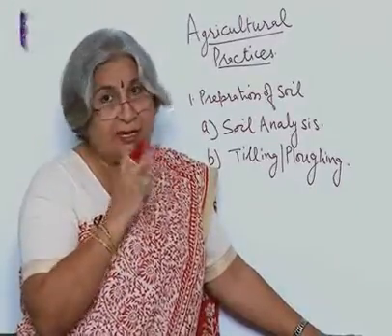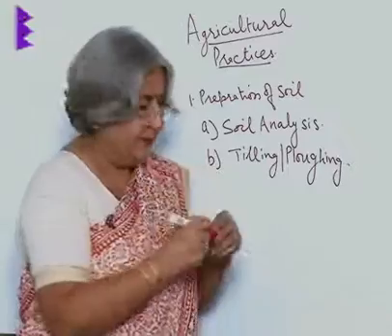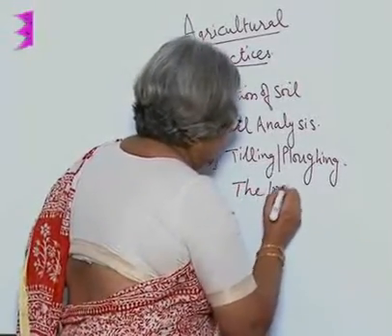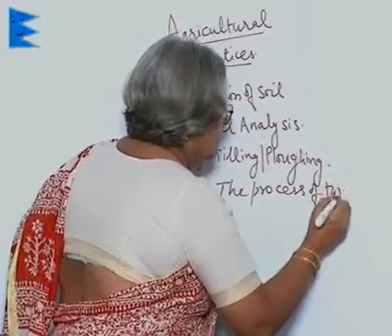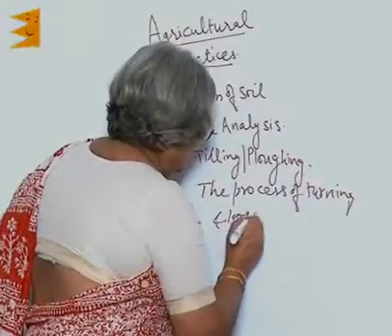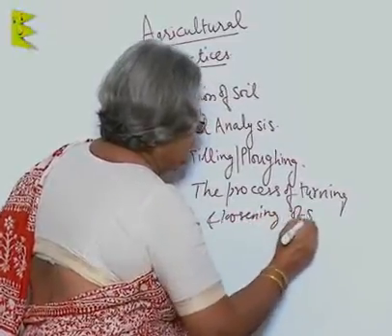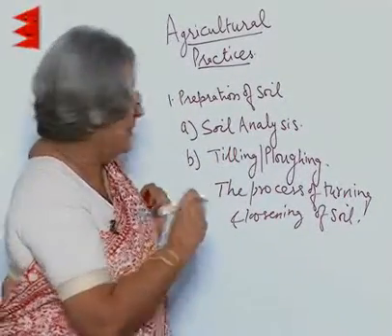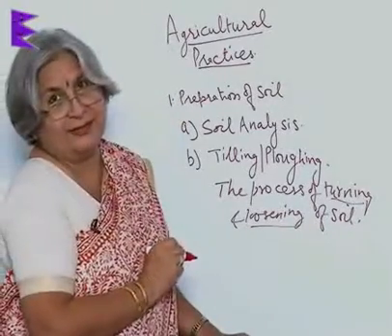CBSE class 8-Science-Chapter 1-Crop Production and Management-Soil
CBSE / ICSE / State board class 8th Science, Chapter 1 | Crop Production and Management| Free Solutions | Study Notes | Question and Answers | Chapter Summary

This Video - Crop Production and Management - Soil